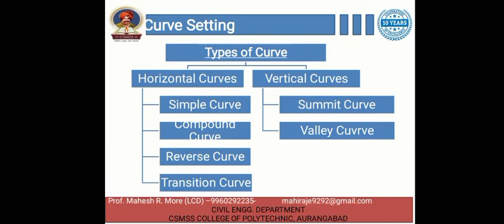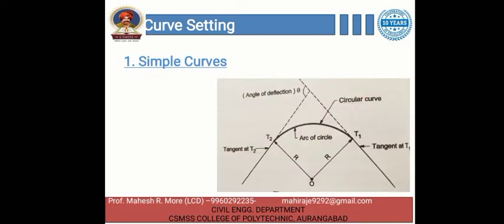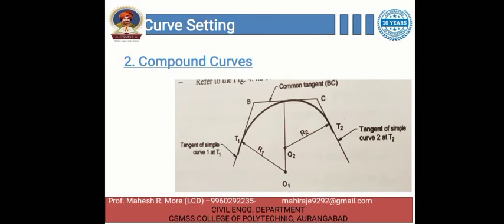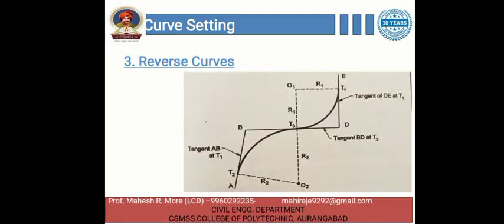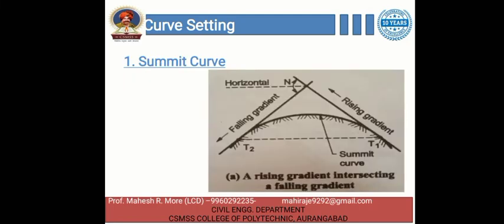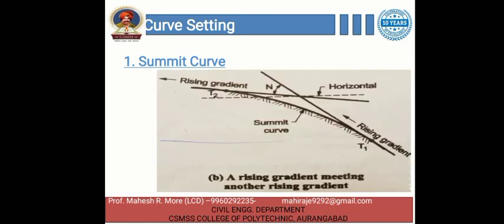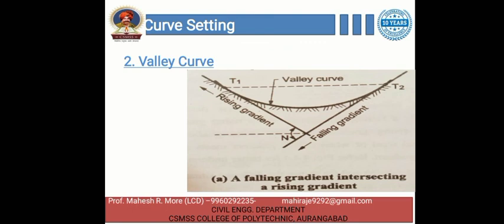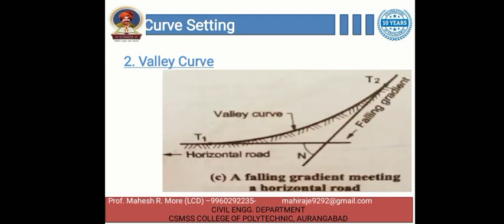Type of Curve used in road and railway Engineering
Curve setting